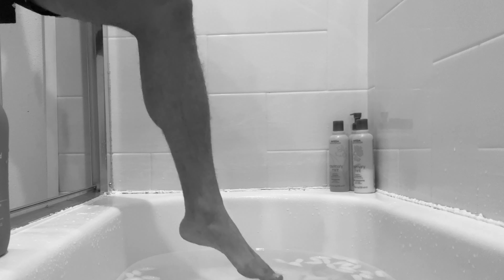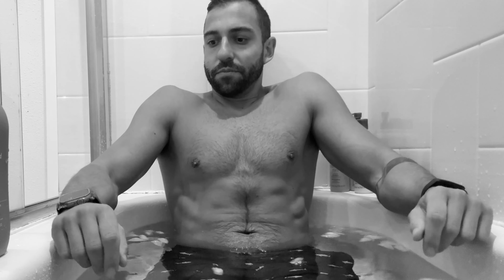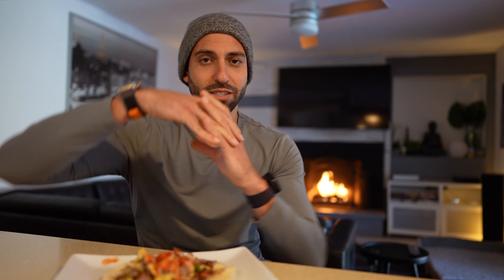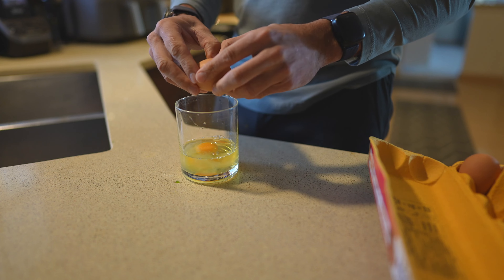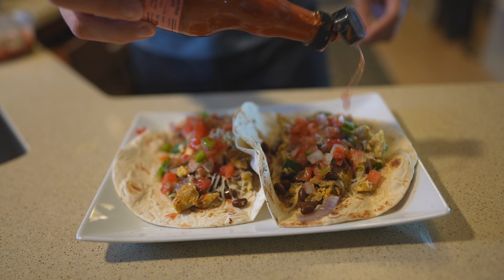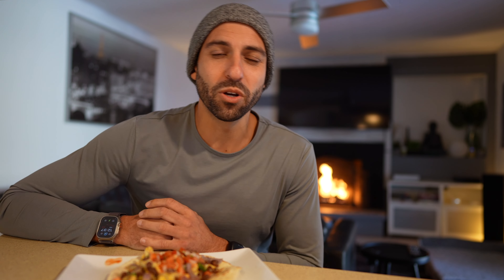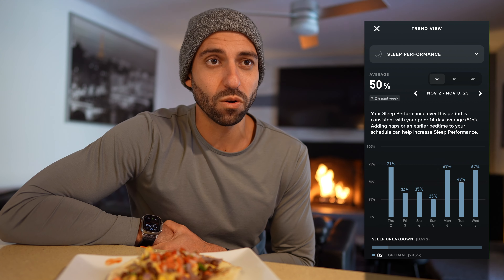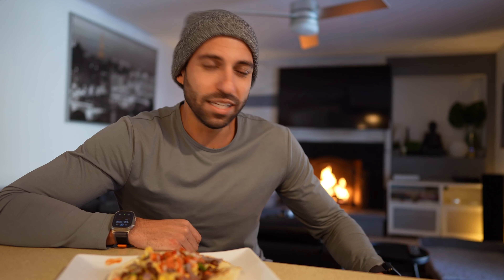Runners Knee Remedies | Marathon Block (Ep.5/7)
Air Fryer

LET’S CONNECT!

Timestamps
0:00 - Intro
0:21 - Meditation
0:42 - Ice Bath
1:25 - Foam Rolling
2:29 - Diet
3:58 - Sleep
4:39 - Closing